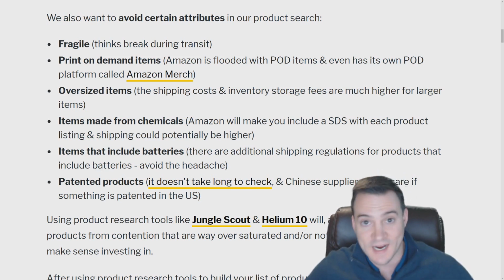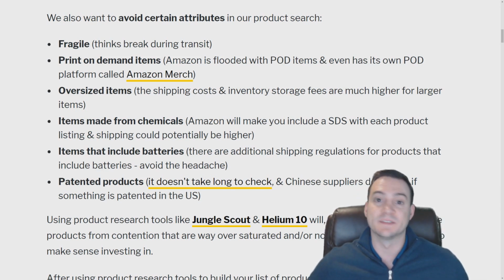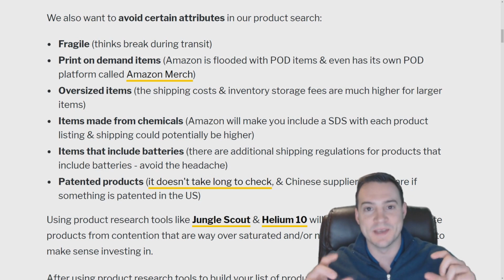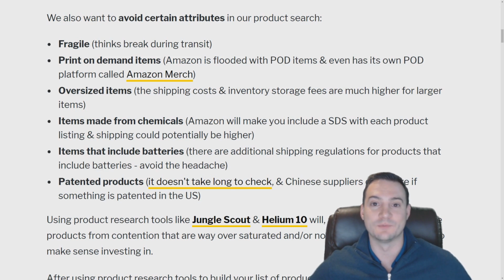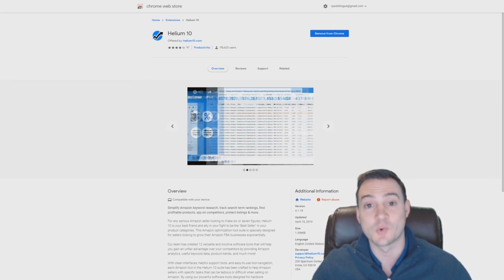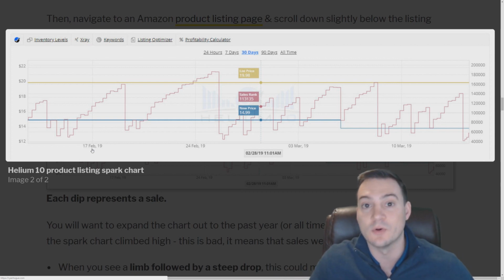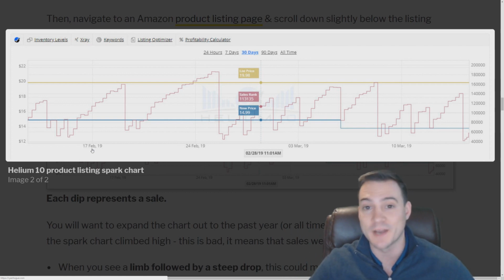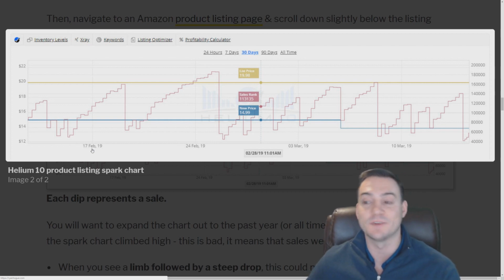Amazon FBA: FREE Product Validation Tools ✅